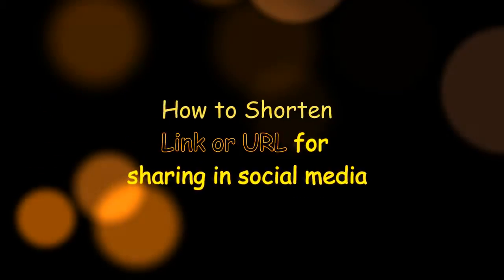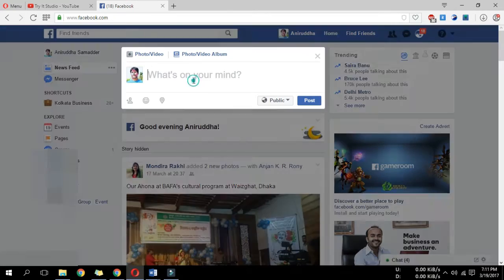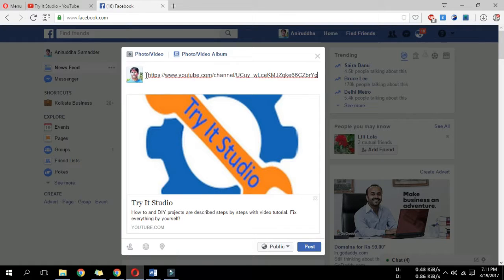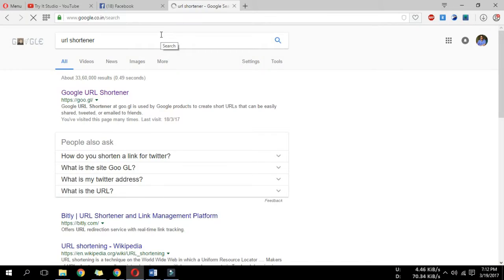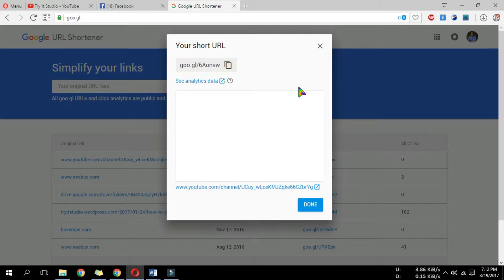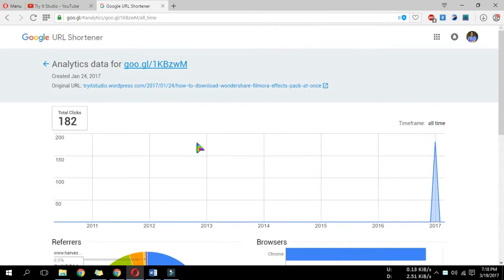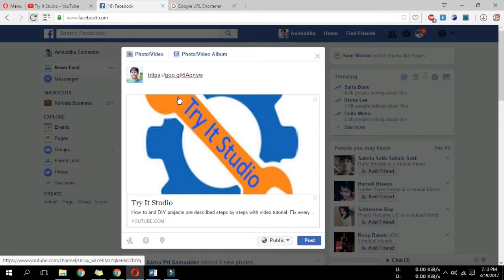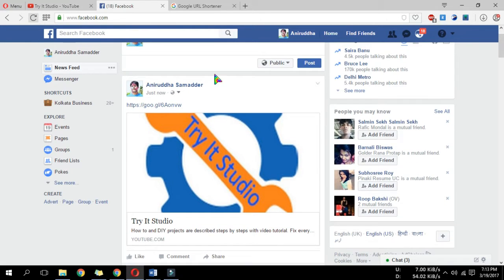How to short Link or URL for sharing in social media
Shortening large urls while sharing them in twitter is very useful. Because it has character limitation, plus shortened urls makes your post good looking.